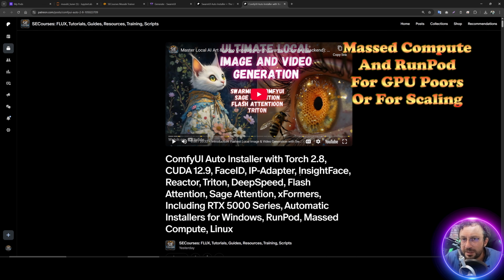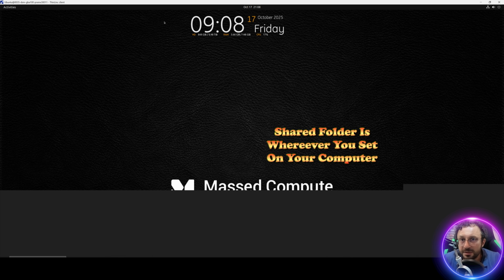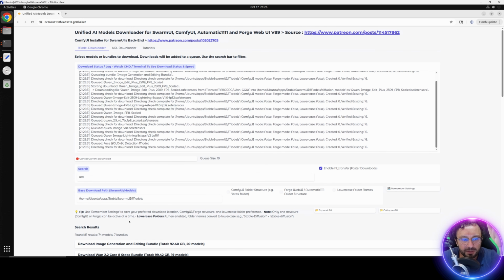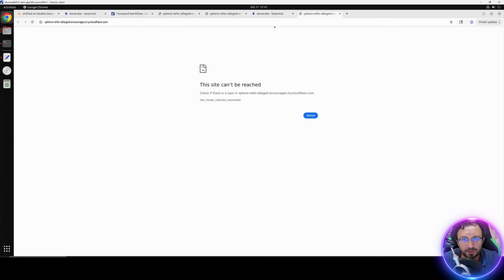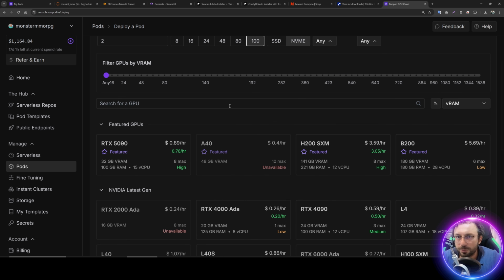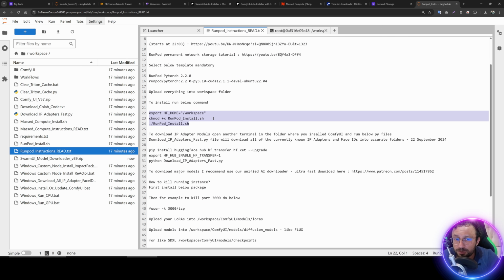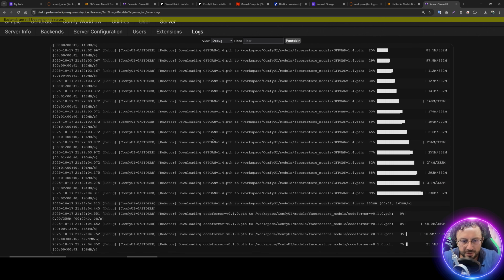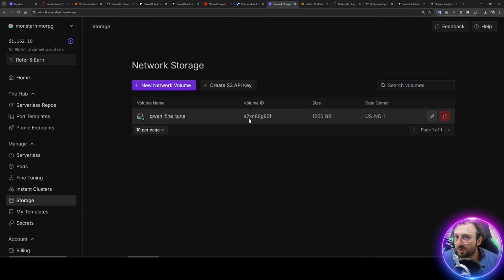Generate AI Art 10x Faster! The Ultimate SwarmUI + ComfyUI Cloud GPU Setup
If your GPU is not strong enough to run Generative AI models this is the tutorial that you need. Or you want to scale your generation speed by using multiple GPUs at the same time again this is excellent tutorial. In this tutorial I will show how to setup ComfyUI and SwarmUI literally 1-click on Massed Compute and RunPod and use your most liked best image and video generation models like Qwen, FLUX, Wan 2.2 and more.

⏰ TIMESTAMPS / CHAPTERS
0:00 Introduction & Tutorial Goals
0:39 Downloading the ComfyUI Installer & Reading Update News
1:06 Downloading the SwarmUI Installer & Checking Changelogs
1:25 Extracting ComfyUI & Opening the Massed Compute Instructions
1:48 Deploying on Massed Compute: GPU Selection
2:03 Applying the 'SECourses' Coupon Code
2:30 Choosing a Multi-GPU Machine for the Demo
2:55 Installing the ThinLinc Remote Desktop Client
3:12 Crucial: Configuring ThinLinc Local Devices & Shared Drives
3:52 Connecting to the Massed Compute Desktop
4:13 Transferring Installer Files to the Remote Machine
5:18 Installing ComfyUI via Terminal Command
6:31 Updating the Pre-Installed SwarmUI on the Machine
7:00 Preparing the SwarmUI Model Downloader
7:48 Launching the Downloader & Downloading Model Bundles
8:46 Launching SwarmUI with a Public Cloudflare Link
9:11 Configuring the First Backend (GPU 0) with Sage-Attention
10:04 Adding and Configuring the Second Backend (GPU 1)
10:33 Importing the 'Amazing Swarm' Presets
11:04 Live Demo: Generating Realistic Images
12:48 Monitoring the Multi-GPU Generation Process
13:32 How to Download Your Generated Images (Two Methods)
14:12 IMPORTANT: How to Stop Billing by Deleting the Machine
15:07 Part 2: Starting the RunPod Installation
15:26 Deploying a RunPod Pod: Choosing the Right Template
16:24 Setting Pod Volume Size and Overrides
16:41 Troubleshooting: Handling a Pod That Won't Start
18:07 Uploading & Installing ComfyUI on RunPod
19:30 Uploading & Installing SwarmUI on RunPod
20:34 First-Time SwarmUI Setup Wizard (Important Settings)
21:04 Configuring Multi-GPU Backends on RunPod
22:14 Downloading Models Using the SwarmUI Downloader on RunPod
23:51 Importing Presets into SwarmUI on RunPod
24:31 Live Demo: Generating Images on RTX 4090s
25:52 Downloading Your Images from the RunPod Workspace
26:37 RunPod Billing: Stopping vs. Terminating Your Pod
27:16 Conclusion & Final Thoughts

🚀 Unleash the full power of AI image and video generation on the cloud! This comprehensive tutorial is your step-by-step guide to installing and configuring SwarmUI and ComfyUI on two of the most popular cloud GPU platforms: Massed Compute and RunPod.

Learn how to set up a powerful multi-GPU workflow to generate stunning, ultra-realistic images and videos at incredible speeds. We'll cover everything from deploying your first machine to downloading models, importing our exclusive presets, and running your first generations. Most importantly, we'll show you how to manage your instances to save money!

Whether you're new to cloud computing or looking to scale up your AI art projects, this guide has you covered.

💻 In this tutorial, you will learn how to:

Part 1: Massed Compute
Deploy a high-performance, multi-GPU machine.
Connect to your remote desktop using the ThinLinc client.
Install ComfyUI and the pre-installed SwarmUI from scratch.
Use the SwarmUI Model Downloader to get all the necessary models and bundles.
Configure SwarmUI backends to utilize multiple GPUs simultaneously for maximum speed.
Generate images and access your files from your local computer.
Properly terminate your machine to stop billing.

Part 2: RunPod
Deploy a multi-GPU pod using the correct PyTorch template.
Install both ComfyUI and SwarmUI in your RunPod workspace.
Set up SwarmUI backends for parallel processing on multiple GPUs.
Download models and presets for immediate use.
Understand the difference between stopping and terminating a pod to manage costs effectively.